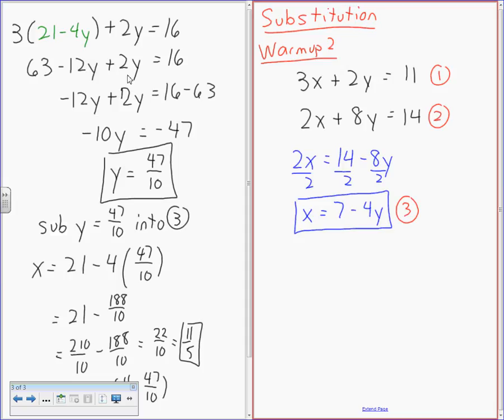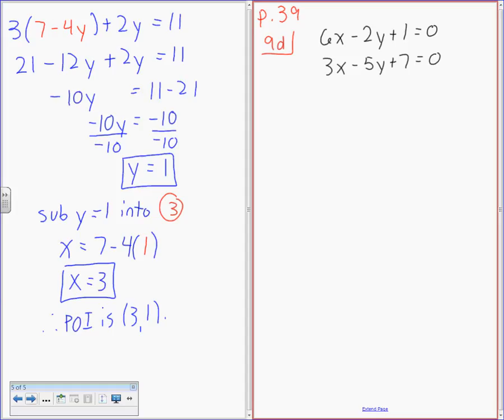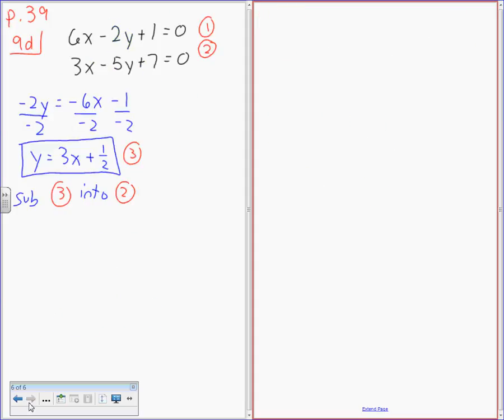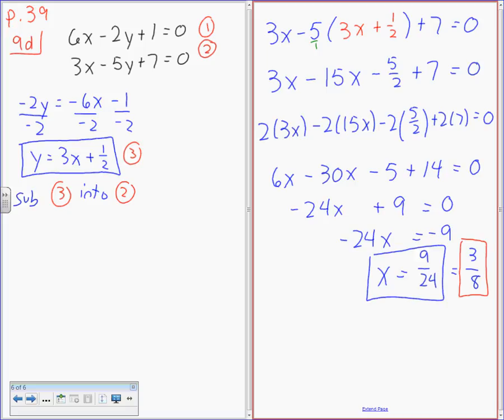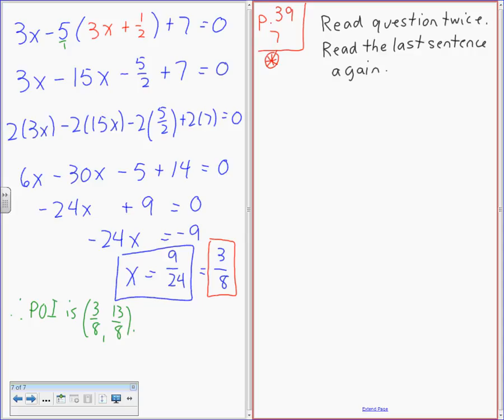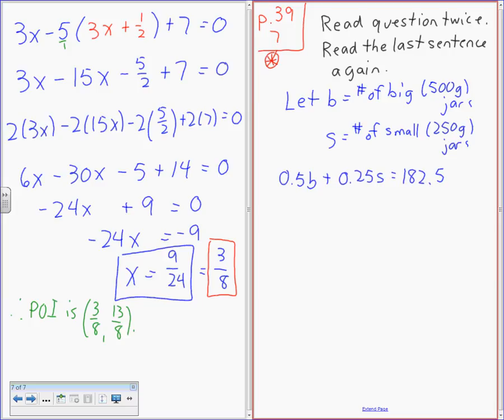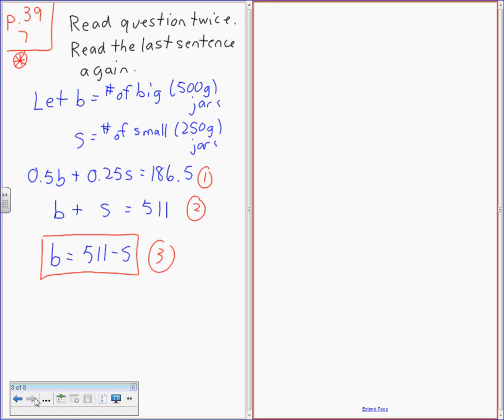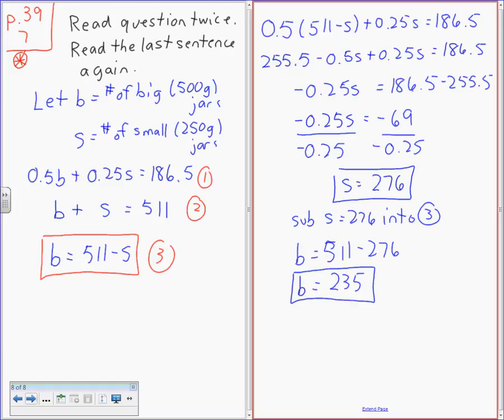MPM2D - Substitution Word Problems - Part 2 of 3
My February 24th, 2015 lesson on substitution word problems